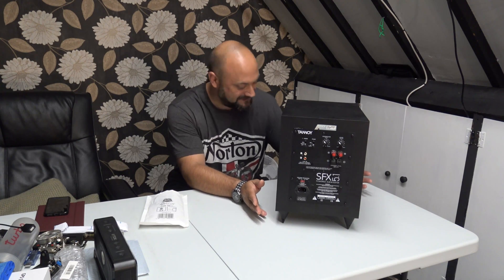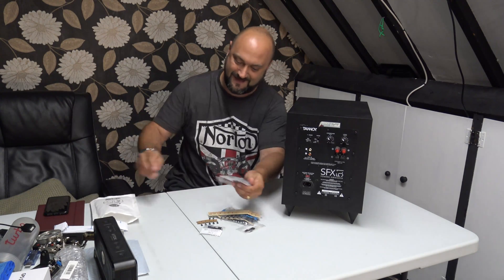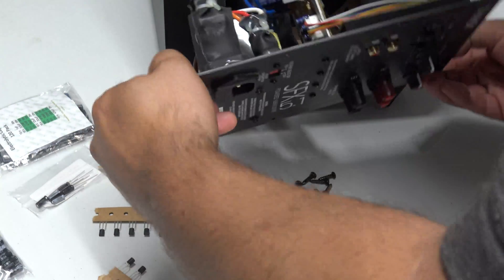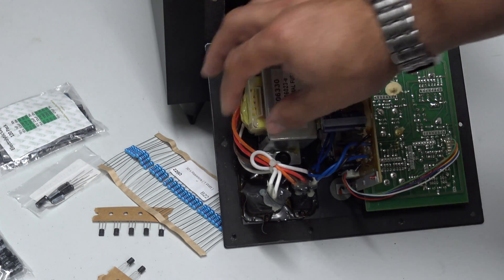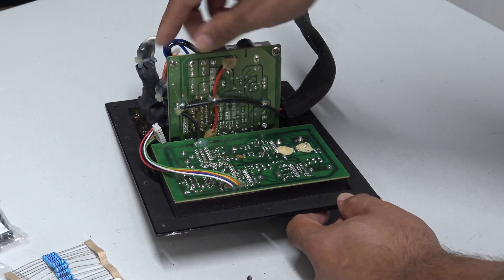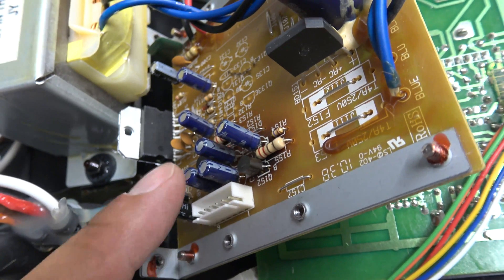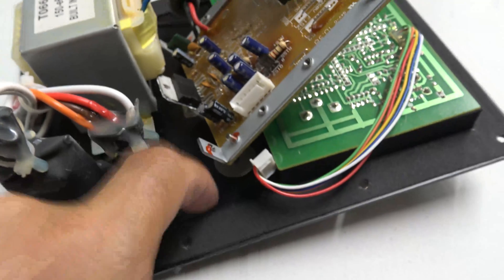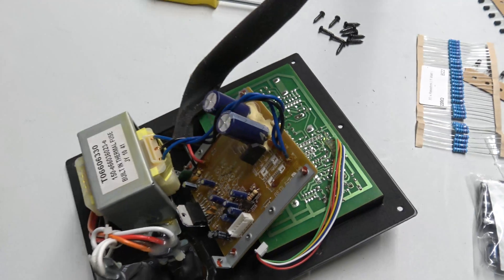DuB-EnG: Audio SubWoofer Active Bass Speaker Repair Tannoy SFX5.1 Replace Electrolytic Capacitors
John, a mate asked if I could help him out and repair his quality surround sound Tannoy SFX 5.1 or Canton as 15 sc subwoofer speaker for his home theatre system.  So, here is some electronics repair for those that care!